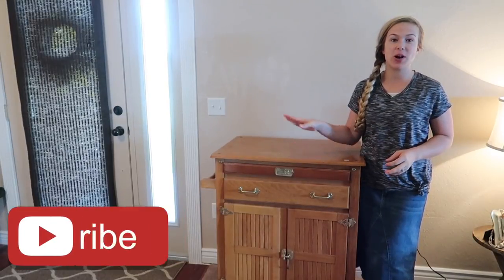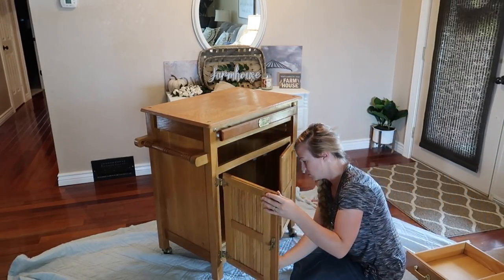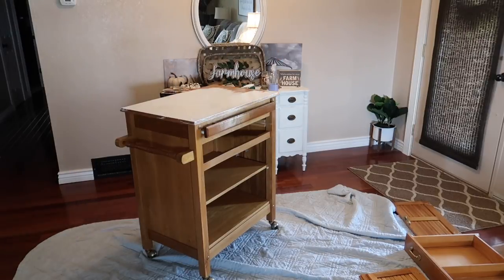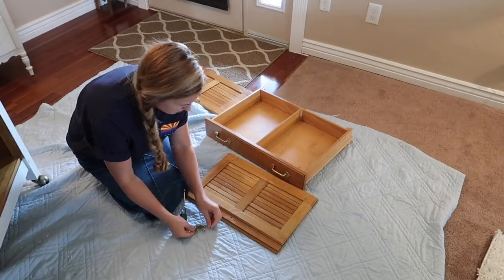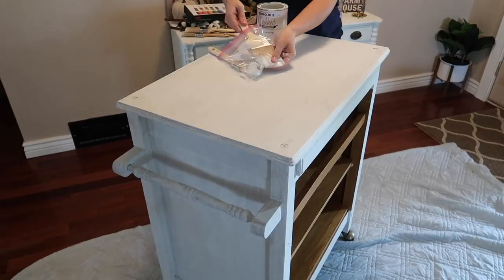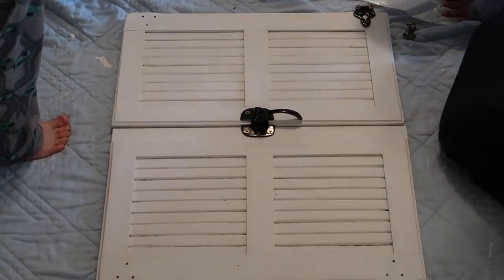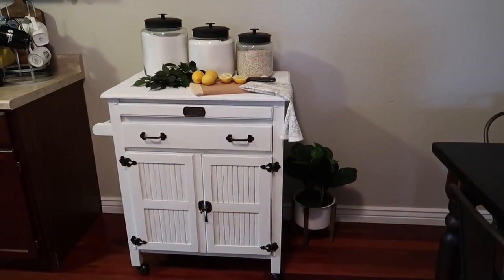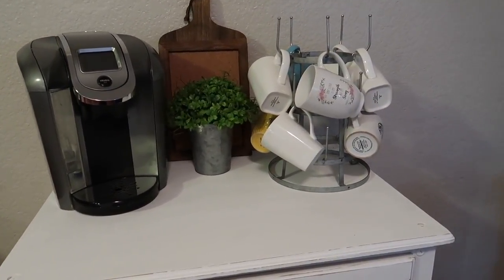CHALK PAINTING A KITCHEN ISLAND | DIY FARMHOUSE STYLE | GOODWILL FURNITURE MAKEOVER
In this video I give this unique Furniture piece a Complete Makeover with White Chalk Paint and some Distressing with sand paper! I found this Kitchen Island at Goodwill, and after giving it this Makeover I hope to Flip it for some Profit! This Furniture Piece turned out so cute, and not only would it make a neat Kitchen Island but it would also make a cut Coffee Station!

The Stainless Steel Sippy Cups we have for sale!

❤️Upload Schedule: Tuesday, Thursday, and Saturday